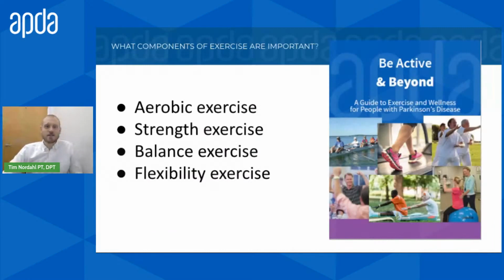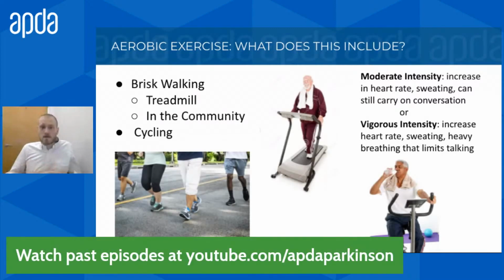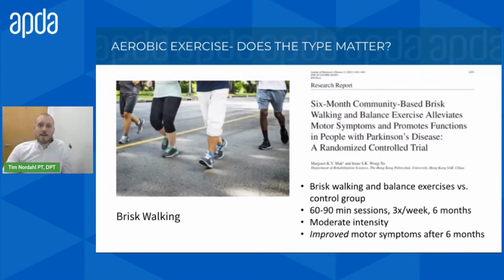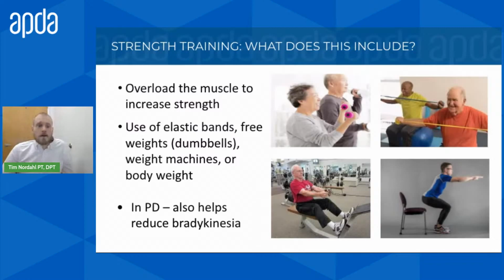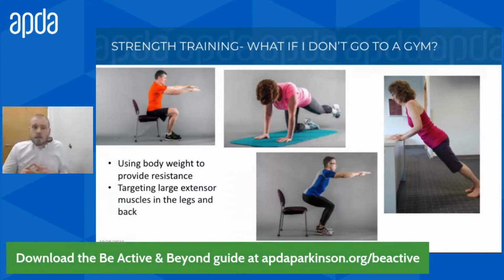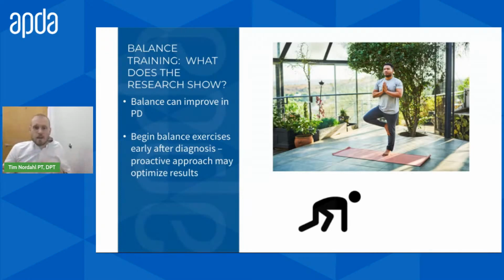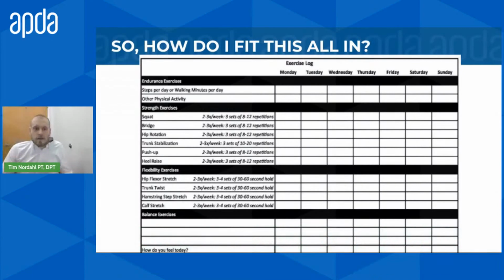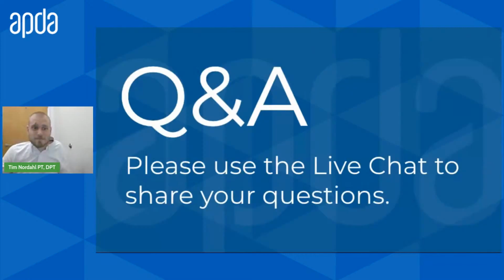PD Exercise Fundamentals: Let's Keep Moving with APDA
Learn the key elements of an exercise program whether you’re exercising at home, in the gym, or on the go! This is Part One of a special three-part series of our popular program Let’s Keep Moving with APDA entitled Let’s Keep Moving with APDA: Your PD Exercise Toolkit where you’ll learn how to set yourself up for success when it comes to exercising for PD.  You can watch one, or all, of the episodes here on our YouTube channel:

·         Part One: PD Exercise Fundamentals –– The basic elements of an effective PD exercise program

·         Part Two: Optimal “Dose” of Exercise: How Much is Enough?  — How to plan your fitness program so you know how often to exercise and how hard to work

·         Part Three: Maintaining Momentum — How to keep your motivation strong so you stick with your program and make progress

Exercise is essential for anyone living with Parkinson’s disease (PD)! Presented by Tim Nordahl, PT, DPT, APDA National Rehabilitation Resource Center for Parkinson’s Disease, Boston University. Moderated by Teresa Baker, PT, DPT, APDA National Rehabilitation Resource Center for Parkinson’s Disease.

2) Turn On YouTube Notifications to get alerts whenever we go live or upload new content.
3) Connect with APDA on Facebook, Instagram, Twitter, or LinkedIn at @APDAparkinsons.